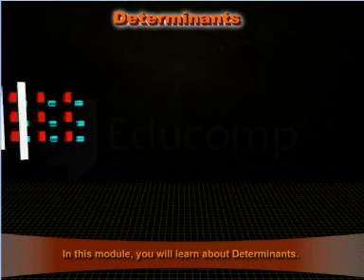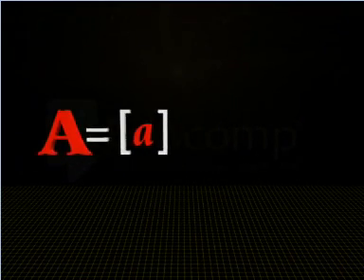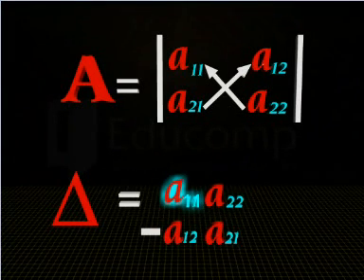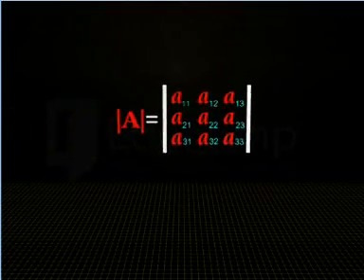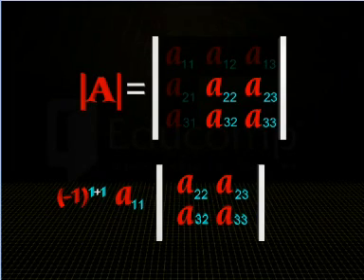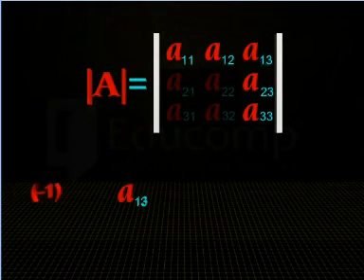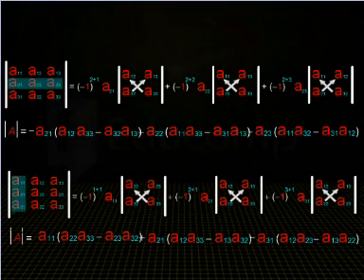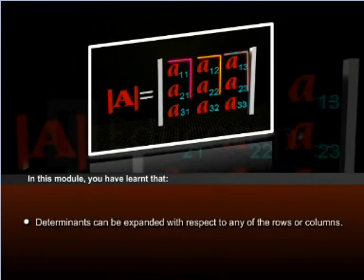Educomp Smartclass Content Sampler: Class XII Mathematics Determinants by Educomp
An interesting 3D module explaining determinants.